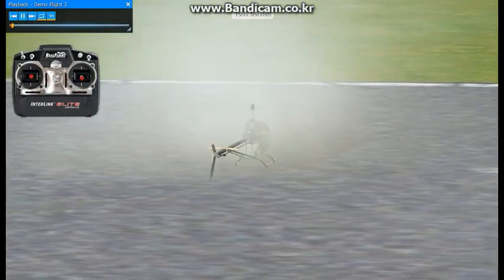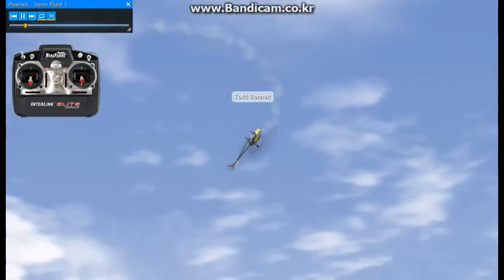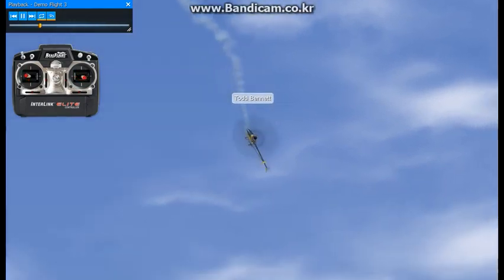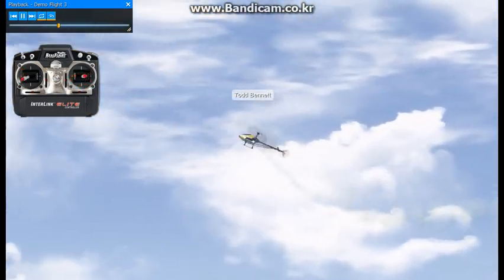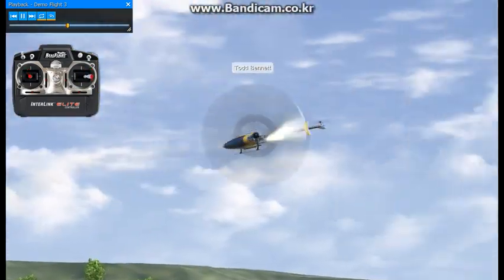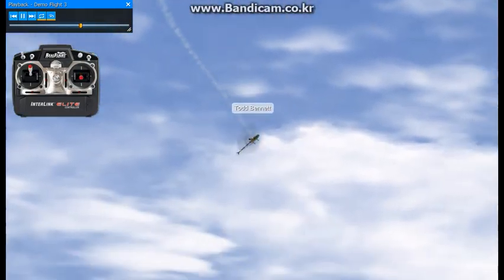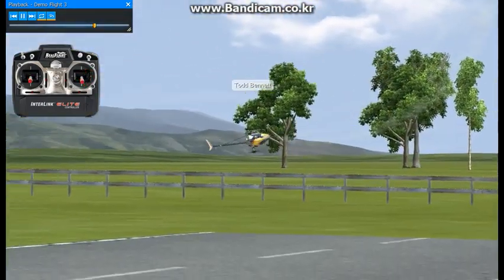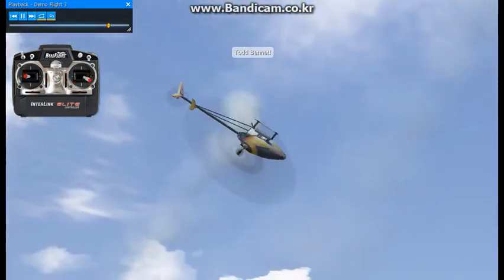097 DEMO FLIGHT 3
Todd does a demo flight which builds on the maneuvers he covers in the other flight instruction lessons.
토드는 다른 비행 지도 수업에서 다루는 기동을 바탕으로 데모 비행을 한다.